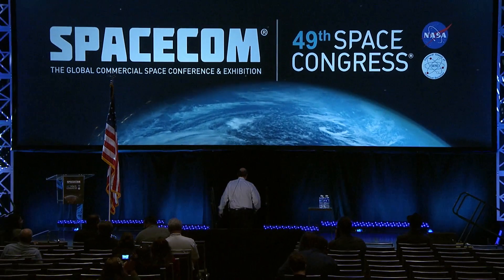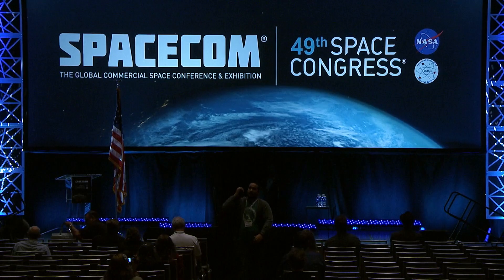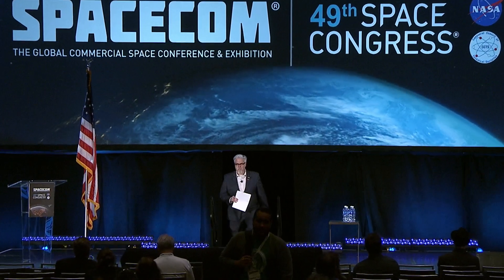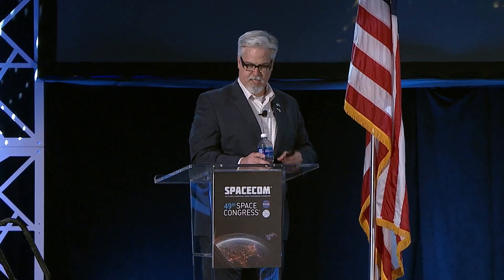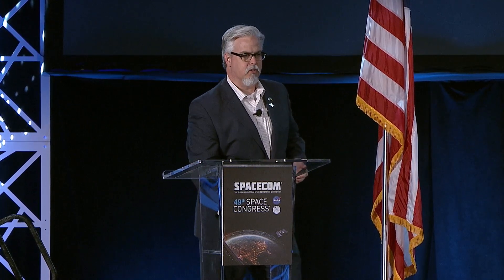SpaceCom | 49th Space Congress - Thursday TINA Talks 3:00-4:00pm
Lunar Habitats
Haym Benaroya

Stop Losing Focus and Just Space Out: Fighting Burnout on the Ground
Devin Dickens